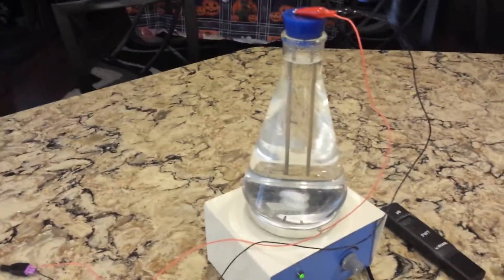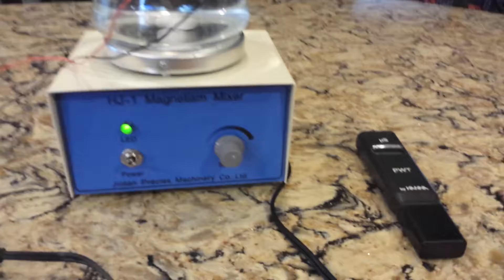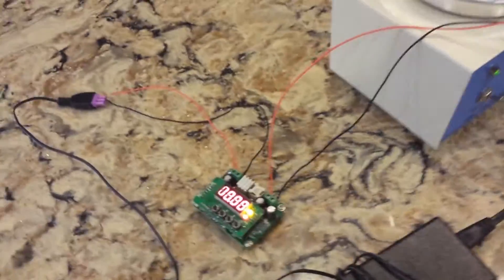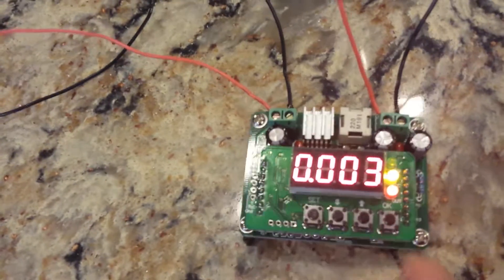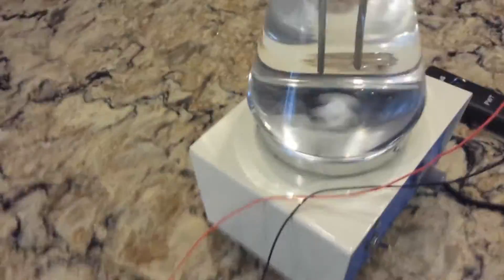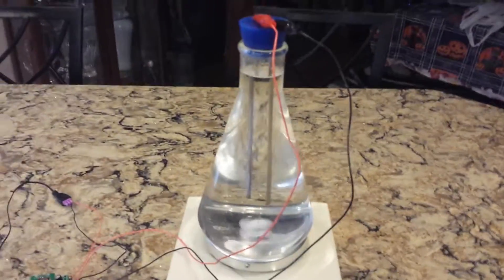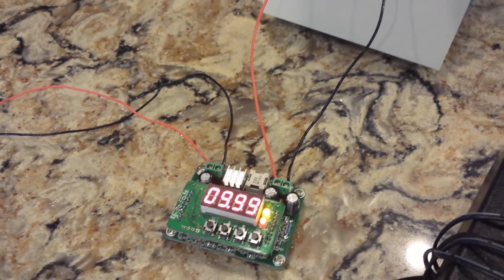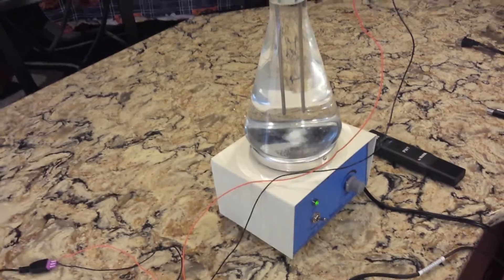Colloidal Silver Generator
The controller is a Digital-controlled Constant Current Voltage LED Driver Step-Down Power Module found on ebay for 18 dollars I get 16/17 ppm n pwt meter in 2  hours I seed the water with 2 to 3 ounces of colloidal silver I also heat water to just before boil. Solution is clear and stable made with steam distilled water